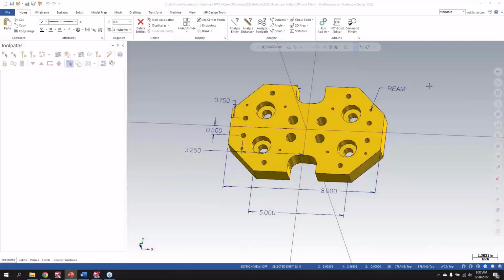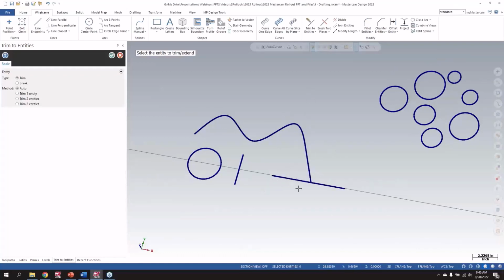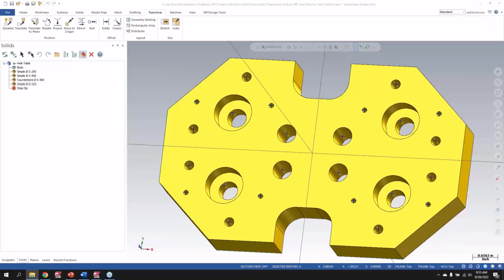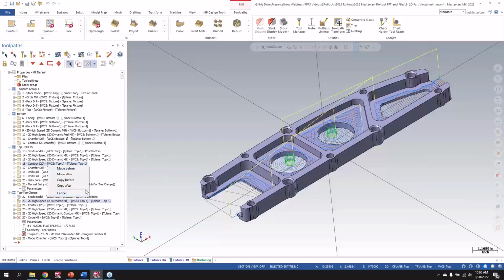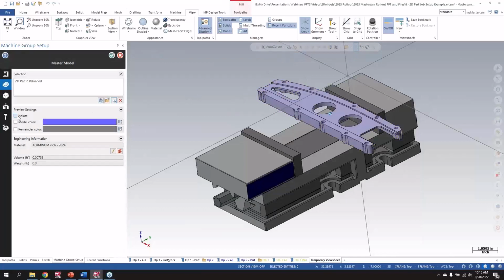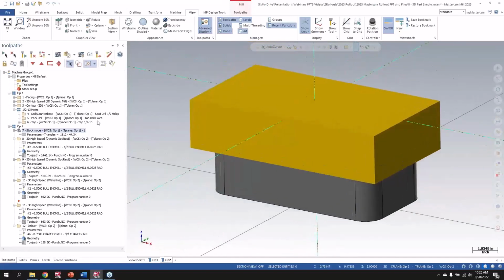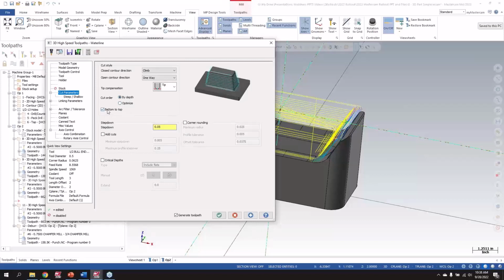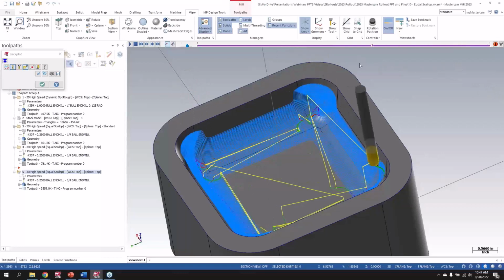Mastercam 2023 Rollout Webinar 1: General, Design, Mill 2D, Mill 3D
In this webinar we cover some of the enhancements to Mastercam 2023. Timestamps below:

00:18 - General Updates, drafting, interface tips, file support
19:30 - Transform and Model Prep
24:50 - General Toolpath updates
30:05 - Mill Job Setup changes and why
38:20 - 2D Mill Enhancements
42:00 - 3D Mill Enhancements